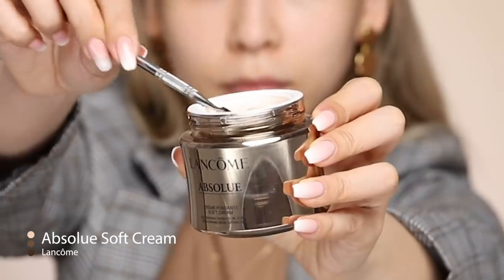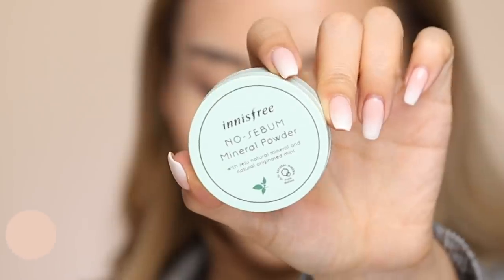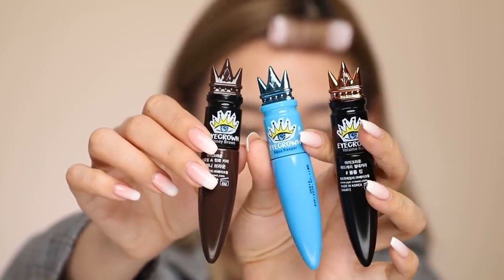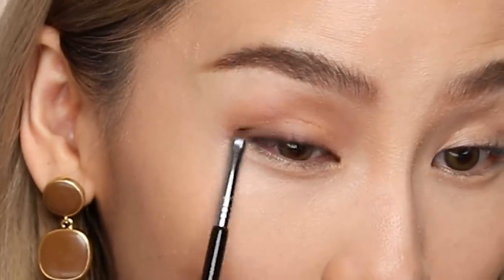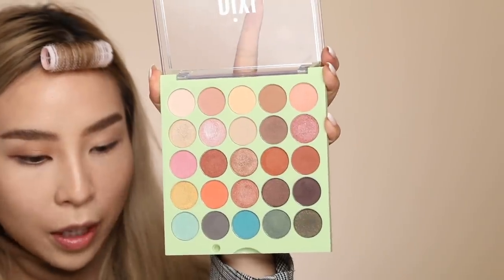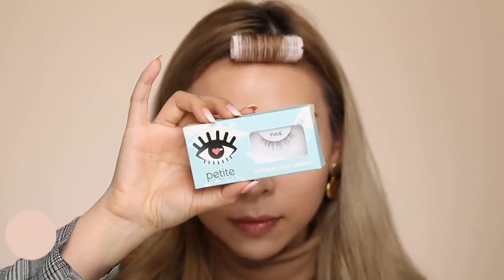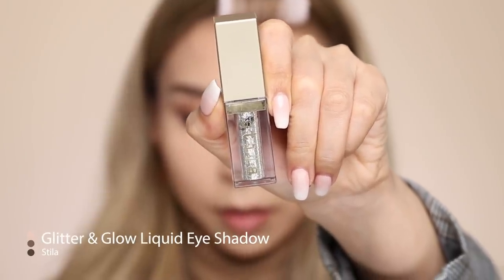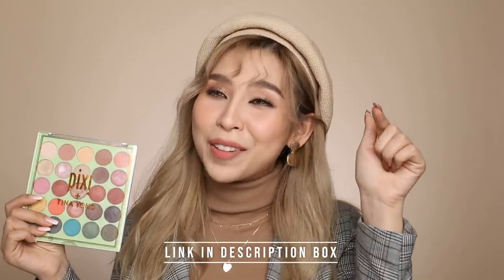Beige Nude Makeup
My new look for the new year, what do you think?

Shop my new palette with Pixi Beauty!
Tones & Textures
Feeling Fresh Eyeshadow Palette

Available in-store at the following retailers: USA: Target (In-store & Online)
Available online only from 10th February 2021 Australia- TBC

Other products used:
Lancome L’absolue Soft Cream
Clinique Moisture Surge Hydro Lip-plump
Chosungah 22 Cushion Foundation
WakeMake Concealer
Gesgep Cream Contour
Peripera V Shading Contour Powder
Eyecrown Volume King Mascara
Colourpop Volumizing Mascara Smart Cookie
Heroine Make Liquid Eyeliner brown
Stila Glitter & Glow Liquid Eye Shadow
Fenty Beauty Stunna Lip Paint- Unbutton
Gesgep Lip Fresco in Glorious
Cezzane Double Eyelid Liner
Marc Jacobs Fineliner Ultra Skinny Gel Eye
WakeMake Real Gel Fit Liner Black